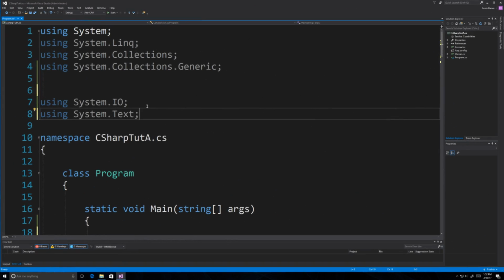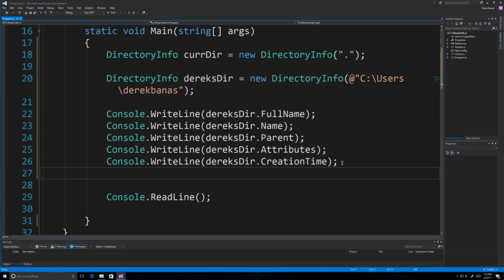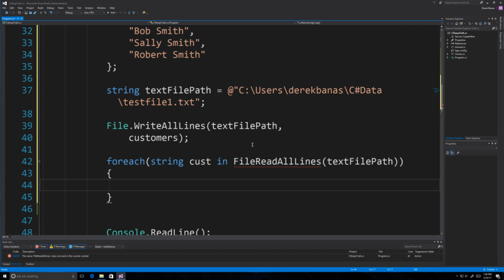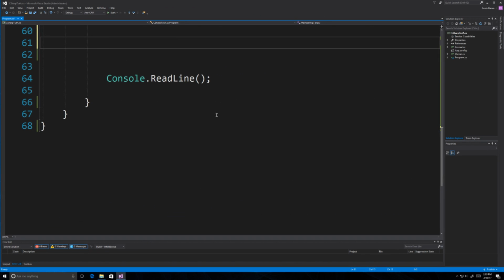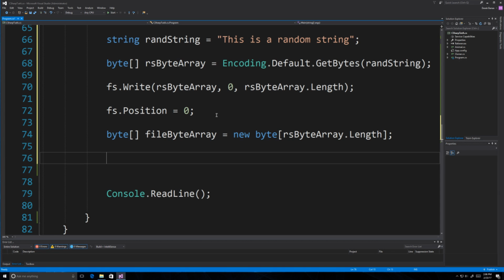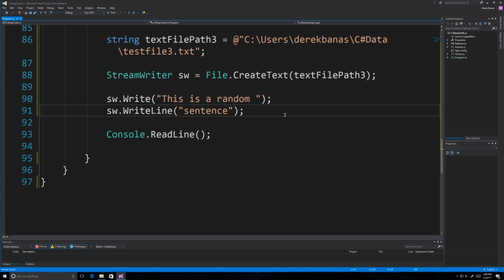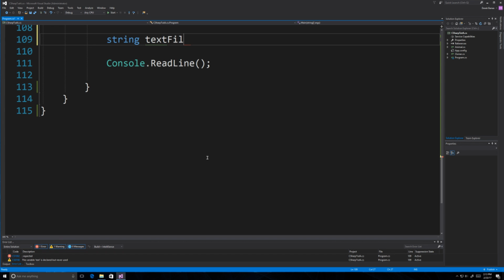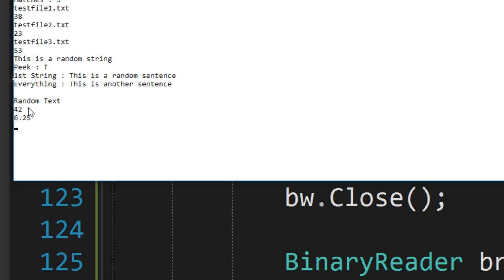C# Tutorial 17 File I/O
This part of my C# tutorial is based completely on File I/O. We'll learn how to Mess with Directories, Use File to Read and Write to Files, Get File Info, Use FileStream, Use StreamWriter, Use BinaryWriter & BinaryReader, and much more.

For best results take notes on the cheat sheet provided above as you watch and leave any questions you have.